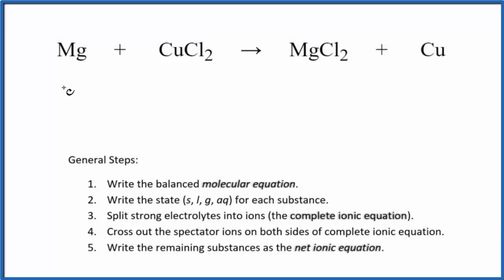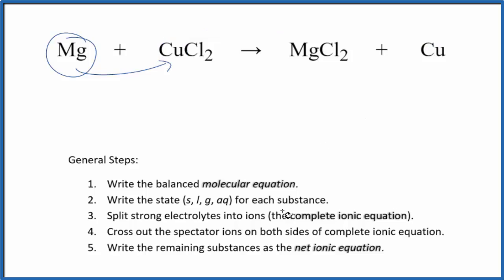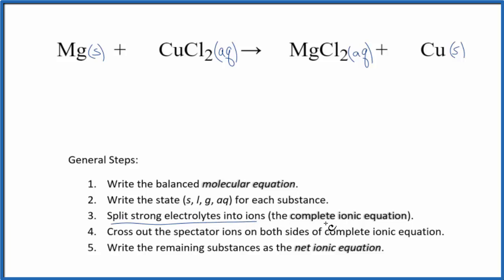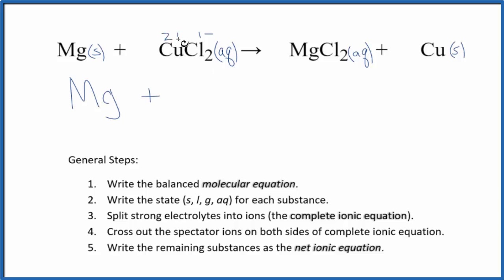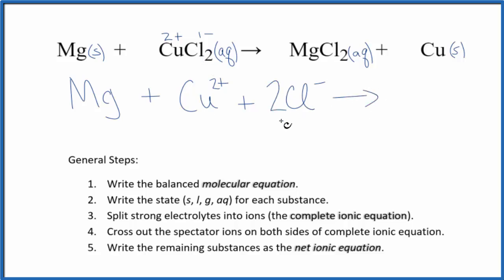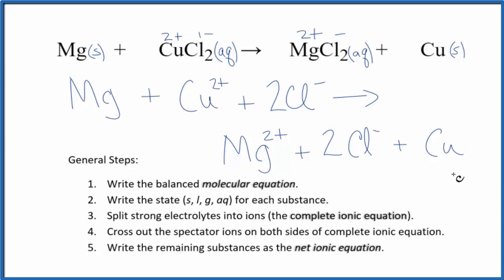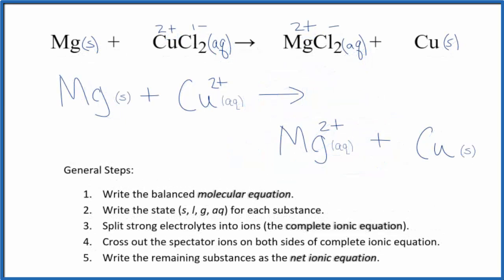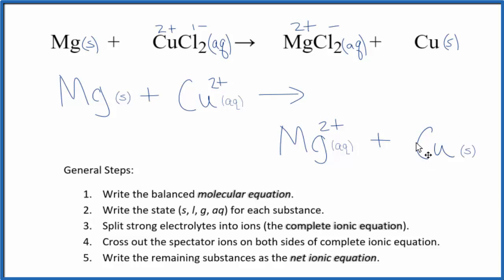How to Write the Net Ionic Equation for Mg + CuCl2 = MgCl2 + Cu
There are three main steps for writing the net ionic equation for Mg + CuCl2 = MgCl2 + Cu (Magnesium + Copper (II) chloride). First, we balance the molecular equation.

Important Skills

More Practice

General Steps:

1. Write the balanced molecular equation.
2. Write the state (s, l, g, aq) for each substance.
3. Split soluble compounds into ions (the complete ionic equation).
4. Cross out the spectator ions on both sides of complete ionic equation.
5. Write the remaining substances as the net ionic equation.